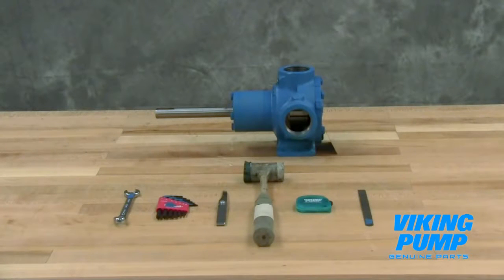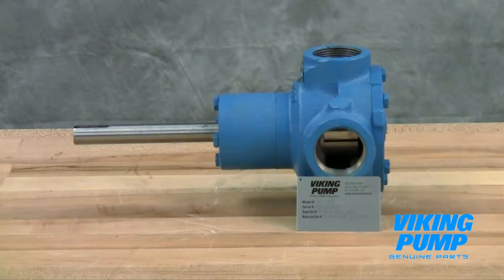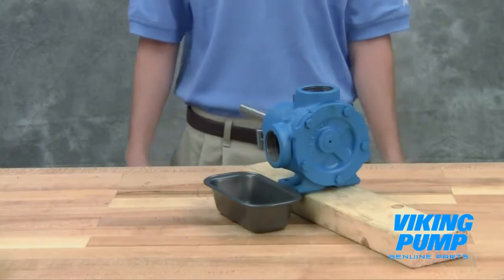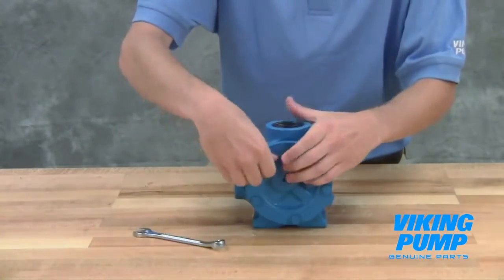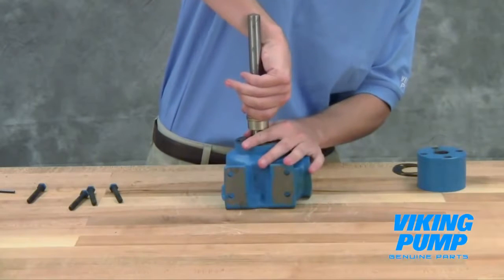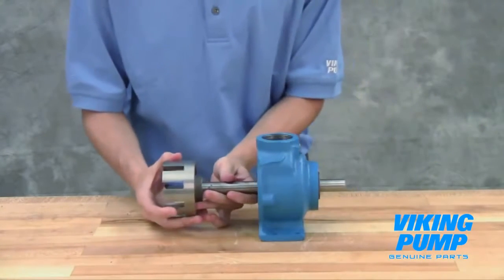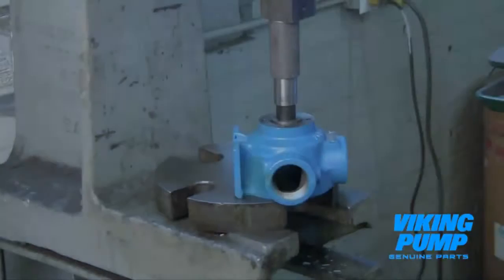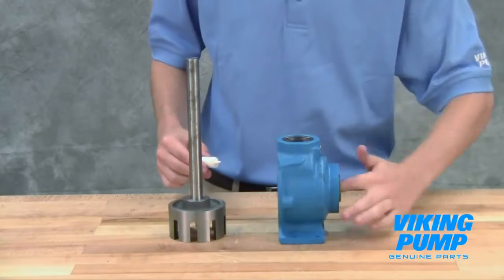Viking Pump General Purpose Series 432 Pump Repair Kit Installation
Sizes C / F / FH / G / H / HL
Refer to Technical Service Manuals 310.1, C-FH   /   312, G, H and HL